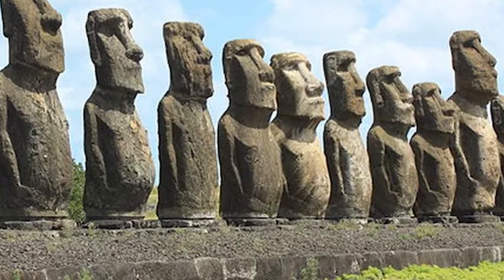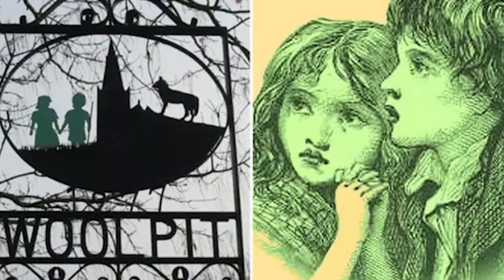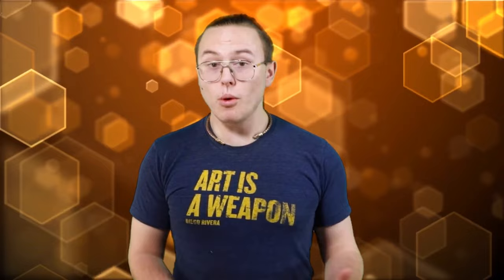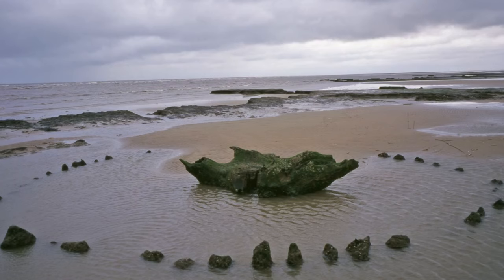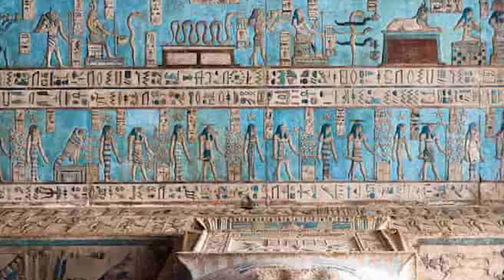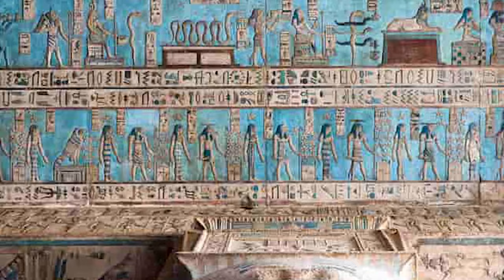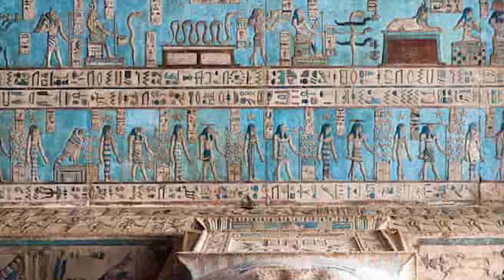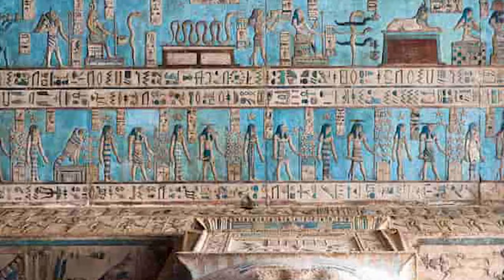Ancient Civilization Mysteries Experts Still Cant Solve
🗿 ARE WE MISSING THE BIG PICTURE? Get ready to challenge conventional history with a deep dive into the most puzzling mysteries left behind by ancient civilizations. From inexplicable engineering feats and knowledge that seems to defy its time, to vanished cultures and artifacts that hint at lost technologies, this video uncovers the questions that continue to baffle archaeologists, historians, and enthusiasts of the unexplained. We'll delve into the latest theories, consider controversial possibilities, and perhaps even question the very foundation of our understanding of the ancient world. Buckle up history buffs, this journey through time will leave you amazed and questioning everything you thought you knew!